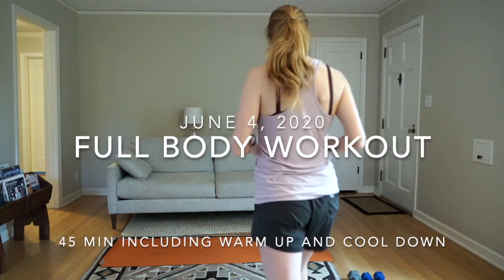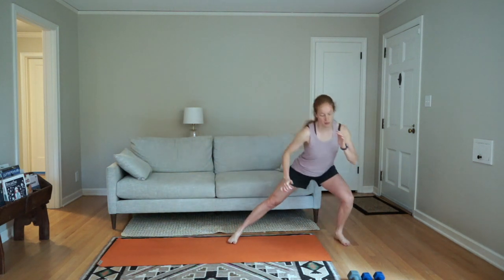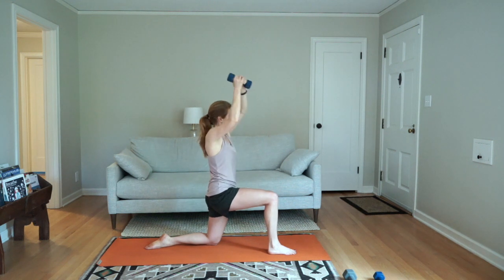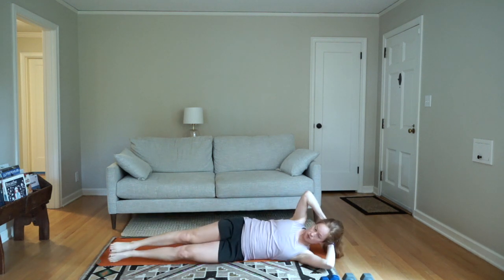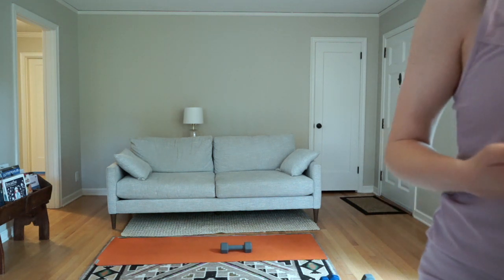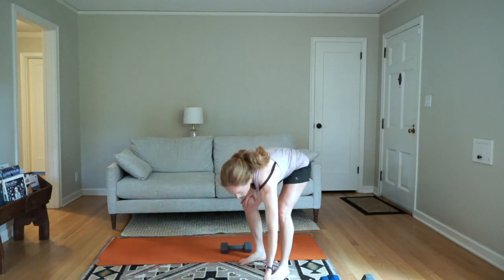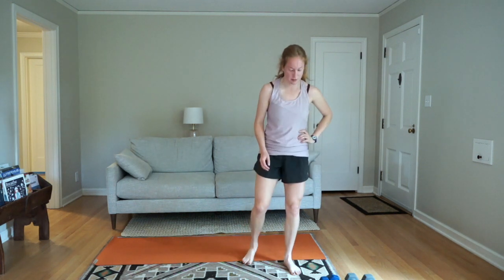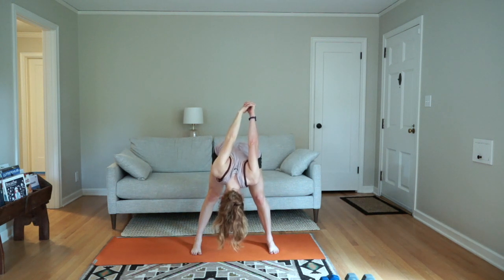Full Body Workout: June 4, 2020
Recording from our Zoom workout: 45 minutes of full body strength, including warm up and cool down.